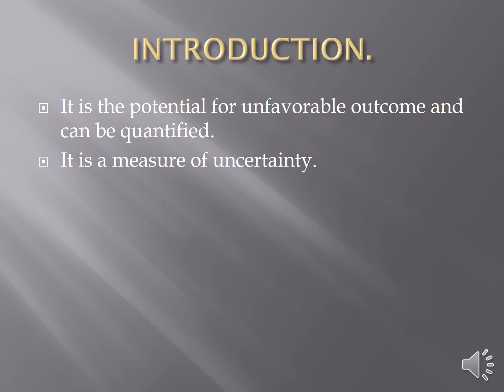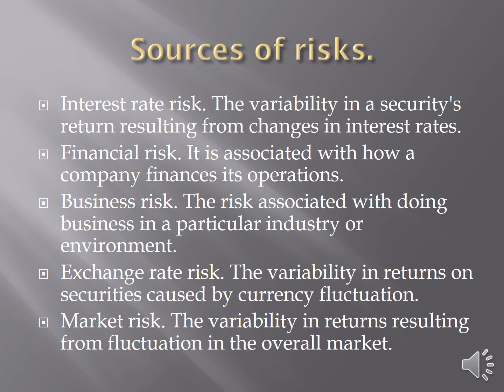Investment portfolio_risks @Purchasing advantage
Leagile show.
Analysis of the meaning of risk, sources of risk and the types of risk.